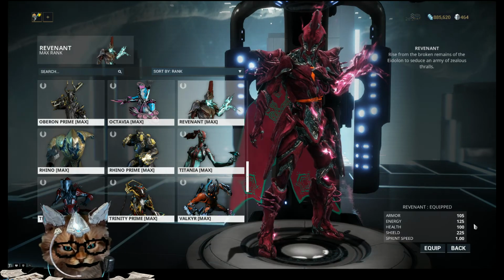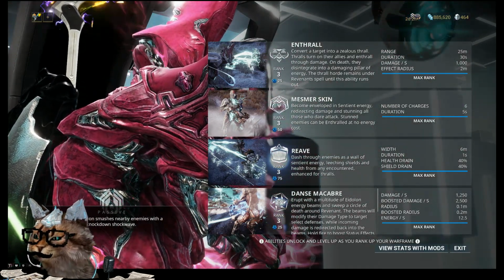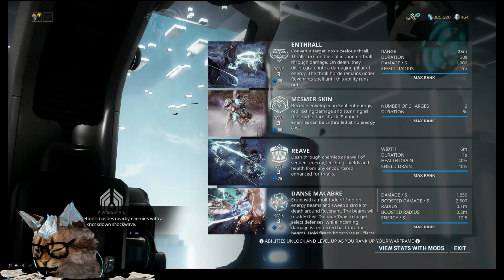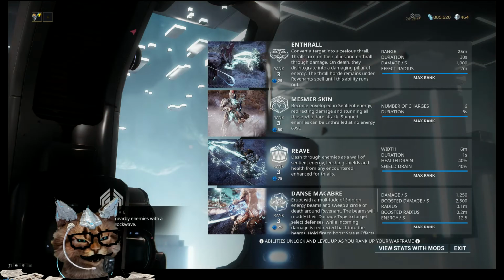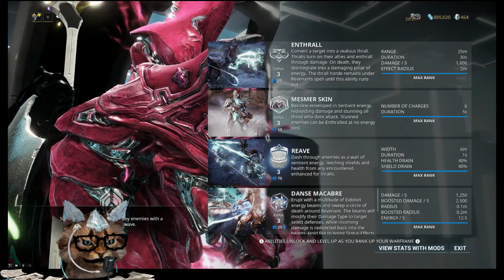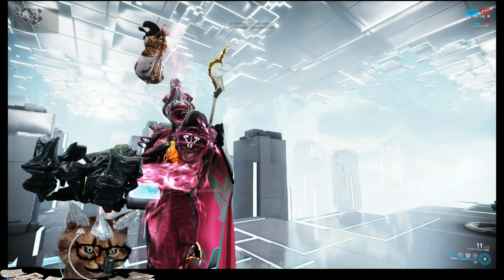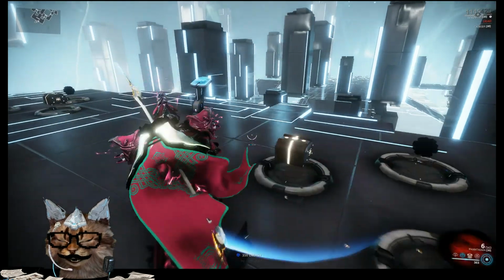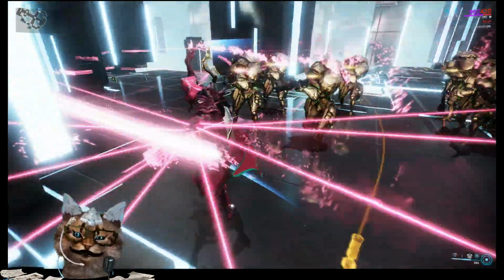A Cat tells ya about Revenant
So you just watched a vid where a cat told ya about the new Warframe Revenant... feel good? :3
I love ya!

Phantasma Vid!

Adopt or Rescue!
ASPCA.org
Petfinder.com